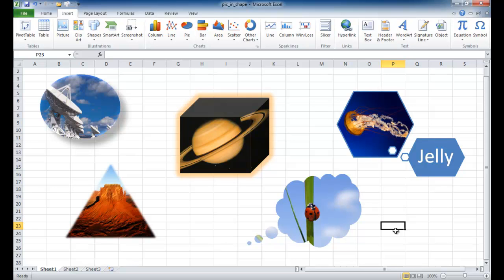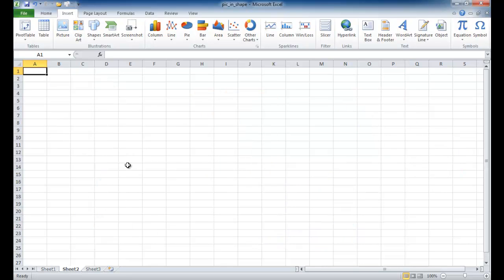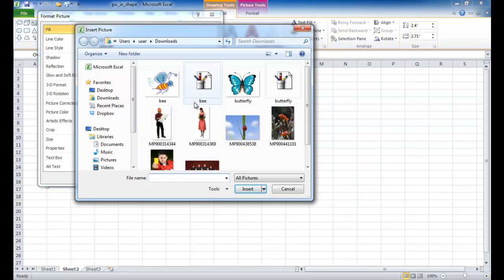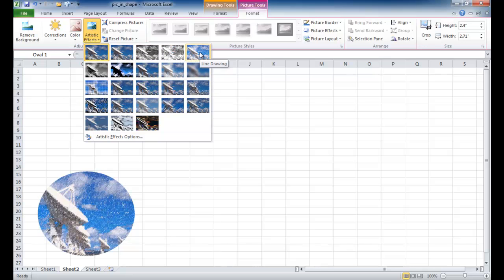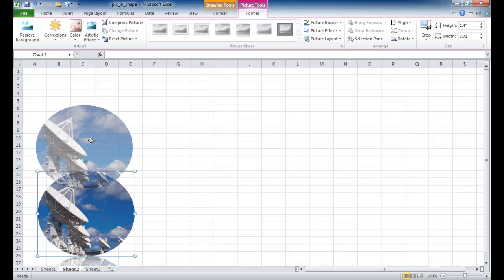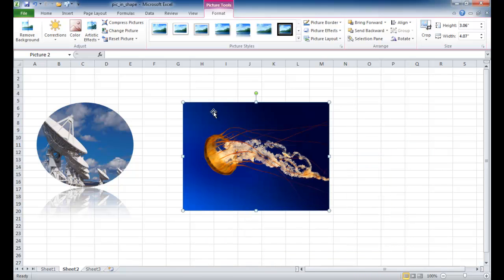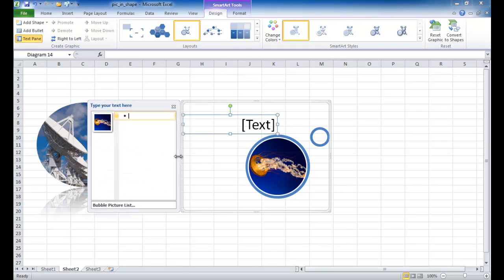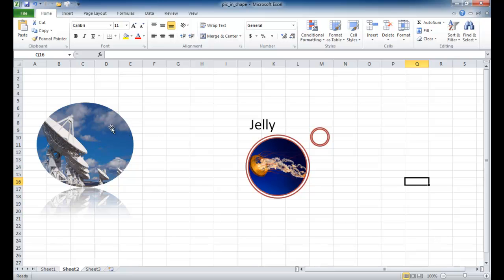Excel Tutorial: Embedding Images into Shapes Made Easy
Hey Excel fans! Have you ever wanted to insert a picture into a shape to make your spreadsheets stand out? Today, we're focusing on a fun and creative feature: inserting a picture into a shape in Excel. This process can transform your data visualization, making your documents more engaging. By the end of this video, you'll be able to add images to any shape effortlessly.

Even though Excel is mainly a data driven numbers type of a tool, there's some things you can do to visually spice up your worksheet outside of the charts and graphs people are familiar with. You can put pictures in it to liven it up. The easiest way to do this is just to paste a picture into the worksheet or use the Insert command to do this.  But what if you wanted the image to be constrained in the shape of a oval, star or cloud? You may have thought that this should be done in another program like PowerPoint and then pasted in, but you can do this in Excel.

If you found this tutorial on inserting a picture into a shape in Excel helpful, please give us a thumbs up and subscribe to our channel for more Excel tips and tricks.